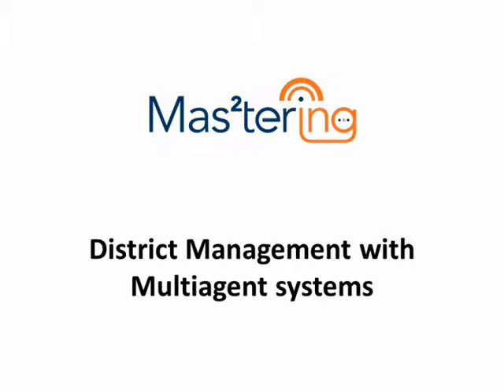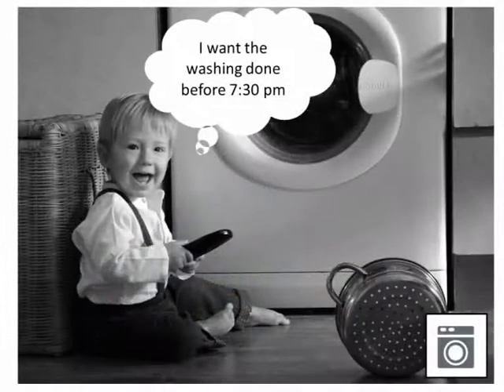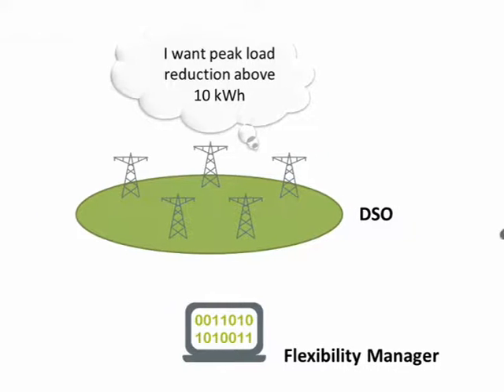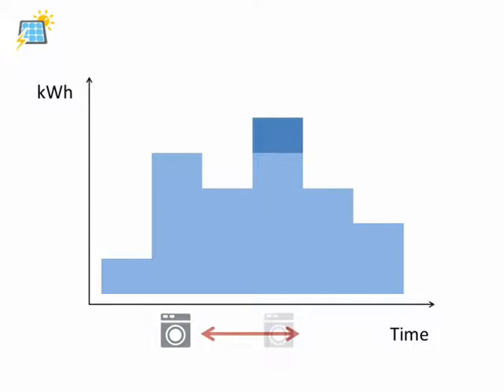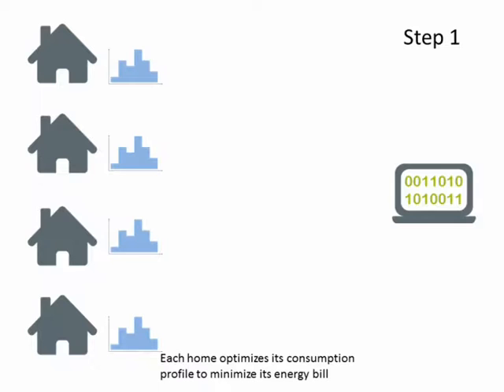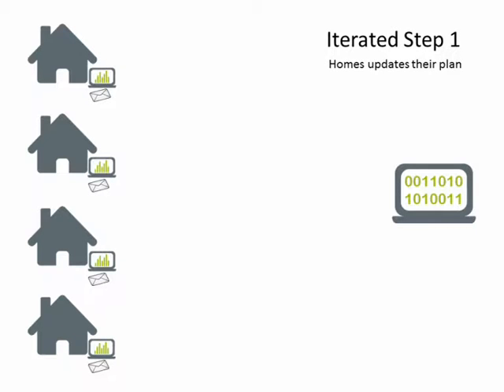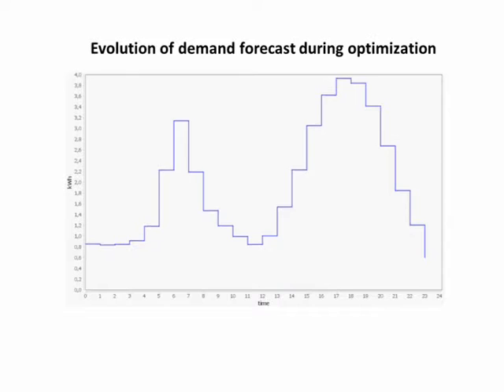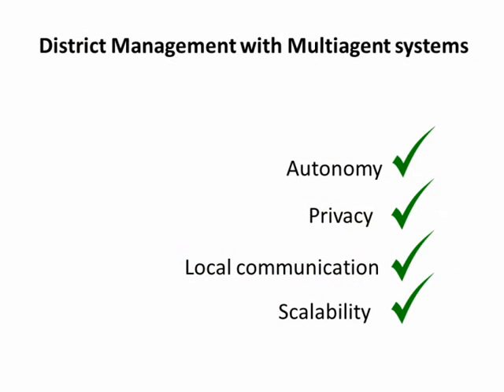Mas2tering Video #1 - mas2tering district energy management with multi agent systems